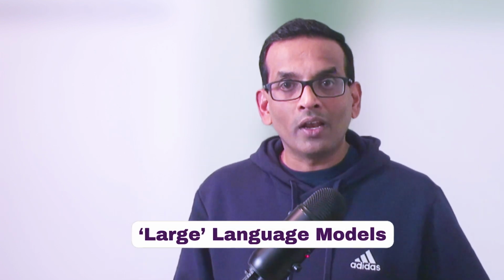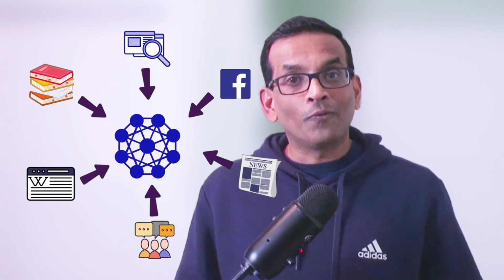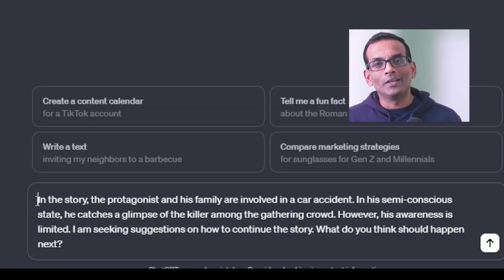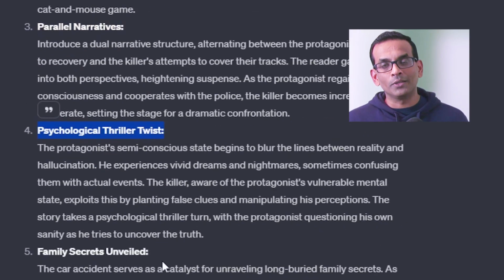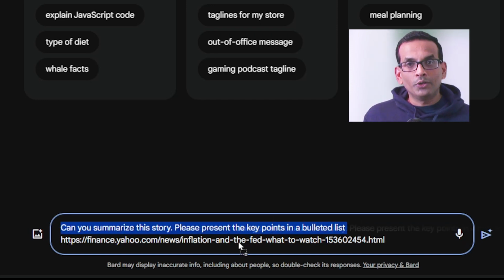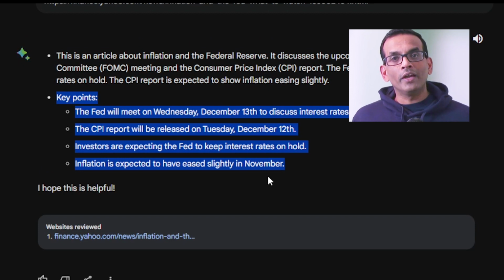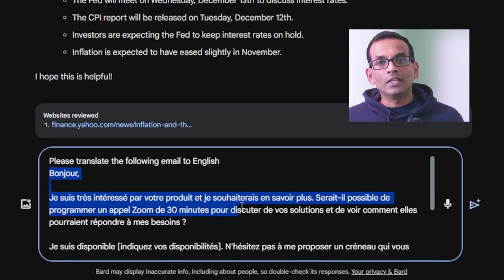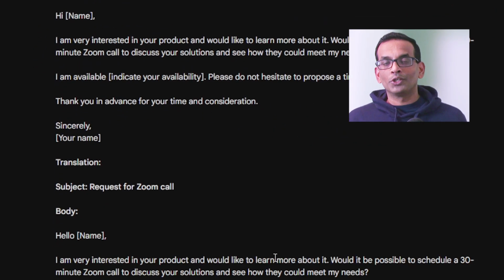What is Generative AI? Why is it important?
Welcome to the world of Generative AI! 🚀

Generative AI can create new content, from text and images to innovative ideas. 🎨 This video will help you understand what Generative AI is and how it can be used.
You will learn about common tasks that Generative AI can perform, and how to use it to create your own content. You will also learn about the impact of Generative AI on creativity, innovation, and everyday life.
Finally, you will learn about the challenges and limitations of Generative AI.🤖

0:00 What is Generative AI
0:55 Examples.of Generative AI
1:16 Video example generated using GenAI
1:36 How does Generative AI work?
2:04 Large Language Models
3:28 How can we use Generative AI?
4:36 History of Generative AI
5:04 What tasks can be performed by Generative AI?
5:10 Should you use Google or ChatGPT?
5:42 Writing tasks using GenAI
7:07 Reading tasks using GenAI
7:22 Summarize webpage
8:36 Chatting tasks using GenAI
9:18 When to do not use Generative AI